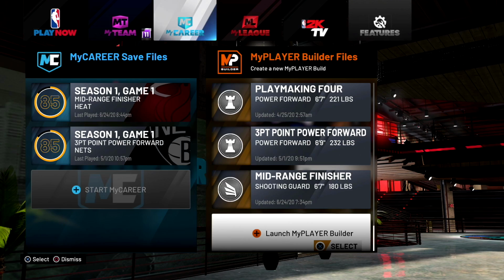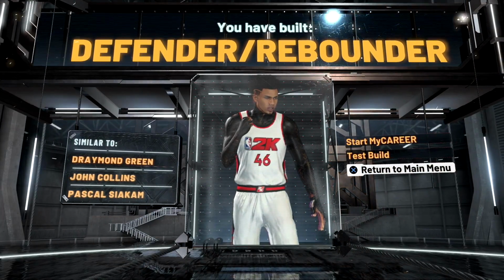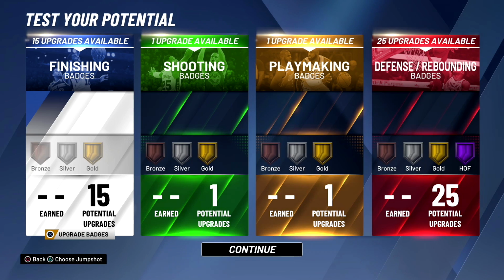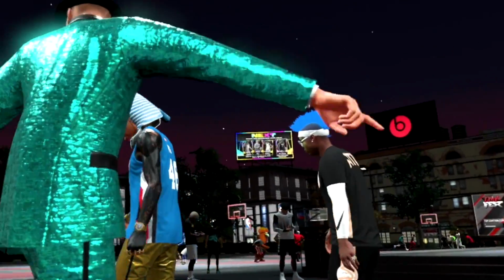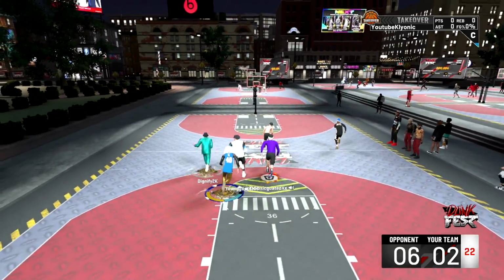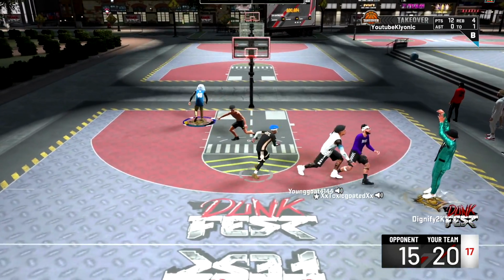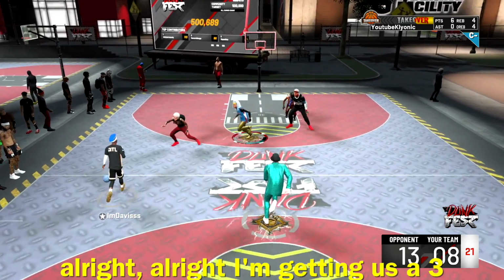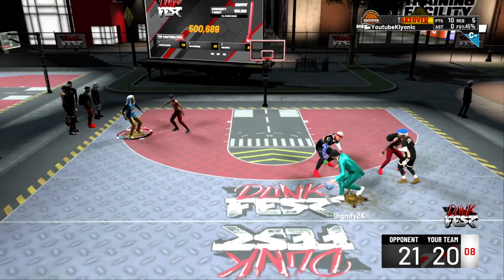THE FIRST EVER LEGEND "DEFENDER/REBOUNDER" BUILD IN NBA 2K20!! (Super Rare) Yes This Is A Build...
The first ever legend defender rebounder build in NBA 2K20. This is actually a build in NBA 2K20 and I wanted to try something new in the legend build series. I made a preset build to see if 2K themselves could make a better build than some of the ones I’ve made. Even though it didn’t matter too much, I still used the best jumpshot in NBA 2K20 and went to NBA 2K20 MyPark.

PSN: ThePeterMc
Xbox: ThePeterMc